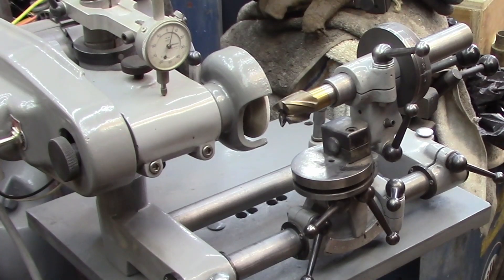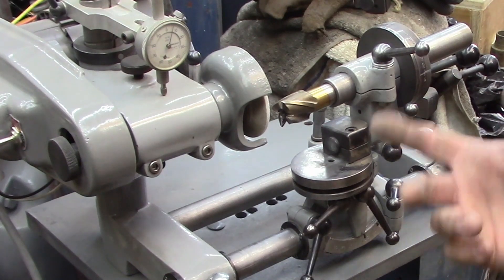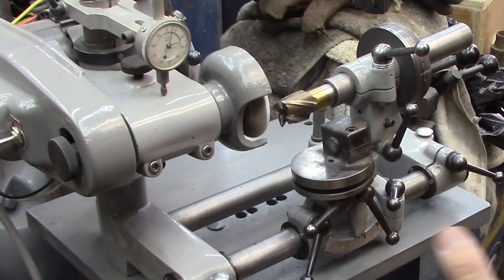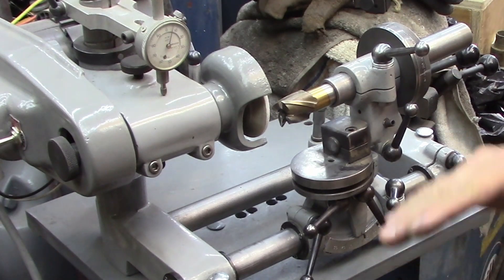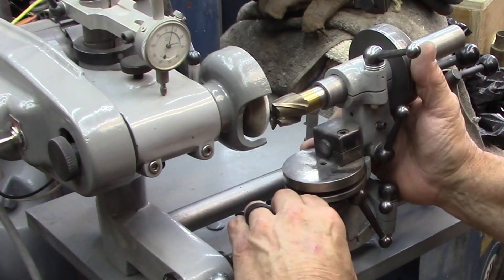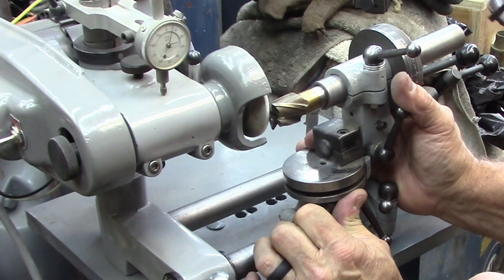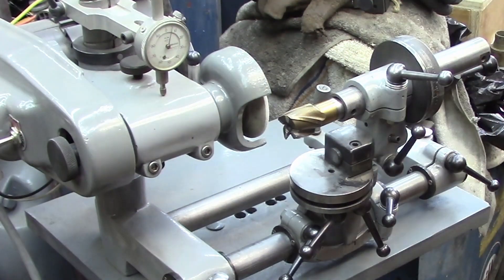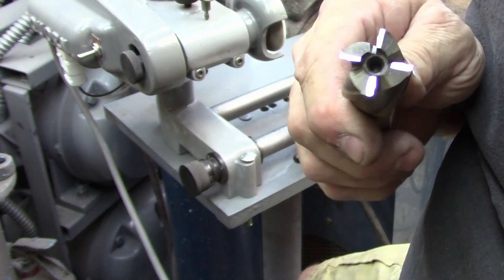Quorn Tool & Cutter Grinder: Sharpening End Mills July 16, 2021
Just a Quick video of sharpening end mills on the Quorn tool and cutter grinder. I had a work project that uses a specific size cutter and I broke 2 carbide end mills after starting the project. Rather than waiting for replacements and not wanting to break down the setup on the mill til the job was finished I got out the Quorn and resized and sharpened a mill to get the job done. I hope you enjoy.
More shop updates, castings, sand muller build, and the new . Please leave any comments below. Enjoy

Barrina led lights